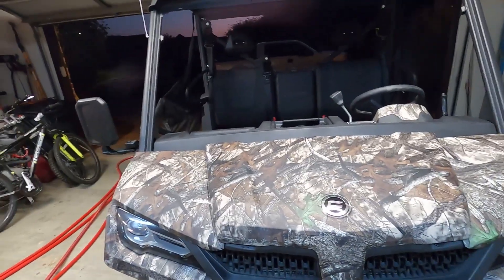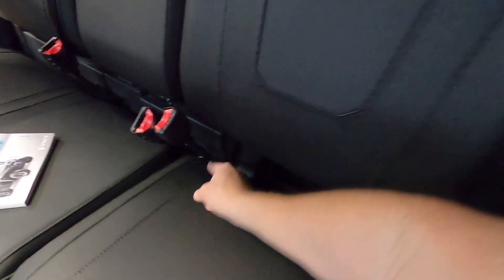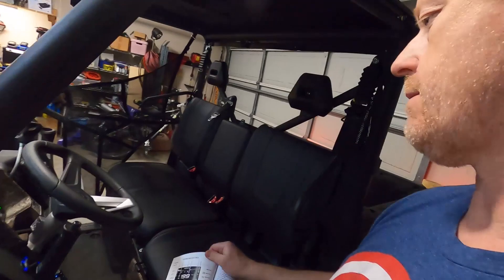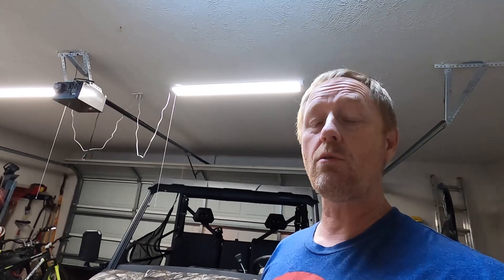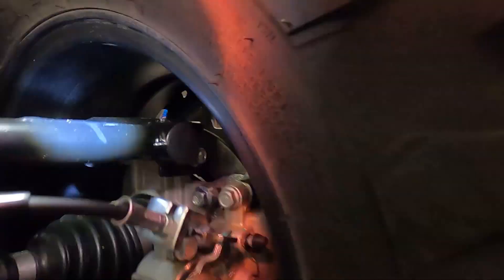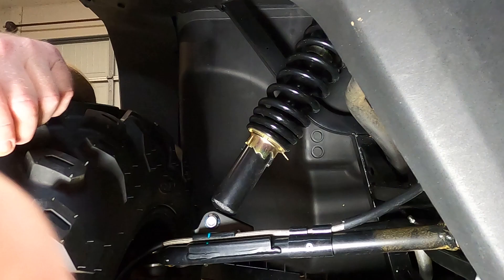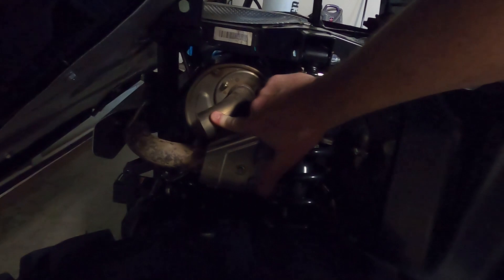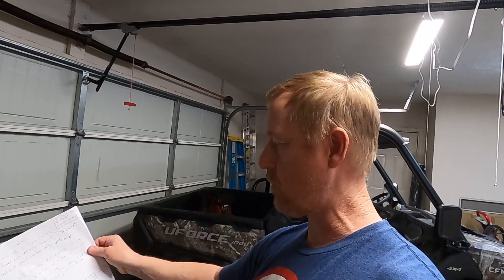2022 CFMoto UForce 1000 Feature Overview #2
In this review, I'm covering more features of the UForce 1000.   This is simply a review and not a recommendation to buy.

Here are some common fees dealers charge.  Does your dealer charge these?
Freight $1000
Assembly $699
State Truama Fee $50
Doc Fee $250 - Biggest scam fee of them all

If you own a farm and have a tax id, a lot of states let you pay farm tax rate which is a lot less than normal tax rates.

Under the hood 0:00
OIl 00:40
Speed Limiter 00:59
Break-In Period 01:24
Bluetooth 01:47
Winch 03:53
Grease Points 04:21
Lockable Gas Cap 05:24
Adjustable Shocks 06:19
Tire Pressure & Ground Clearance 06:56
Roll-over Cut Off 08:05
Max Cargo Weight 08:26
Winch Advice 08:58
Maintenance Tips 10:02